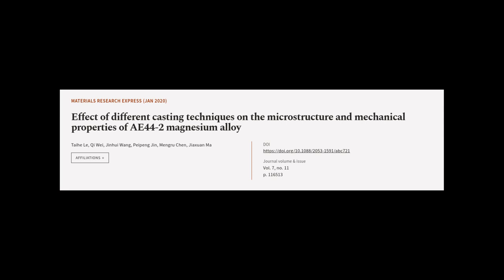Effect of different casting techniques on the microstructure and mechanical propertie... | RTCL.TV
### Keywords ###

### Article Attribution ###
Title: Effect of different casting techniques on the microstructure and mechanical properties of AE44-2 magnesium alloy
Authors: Taihe Le, Qi Wei, Jinhui Wang, Peipeng Jin, Mengru Chen ,and Jiaxuan Ma

### Video Timestamps ###
0:00:00 - Summary
0:00:58 - Title
0:01:03 - Tail
0:01:08 - End